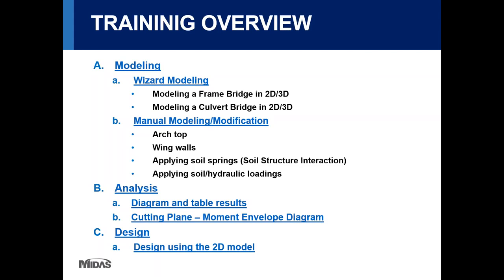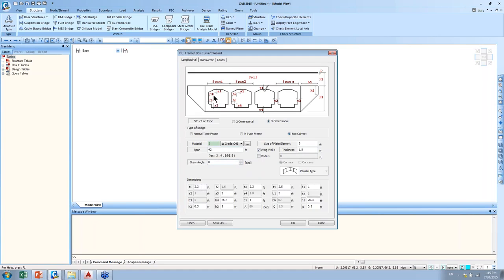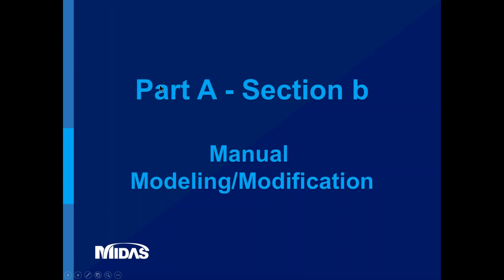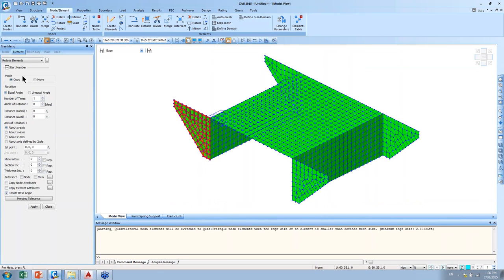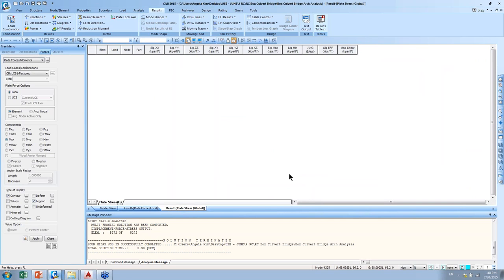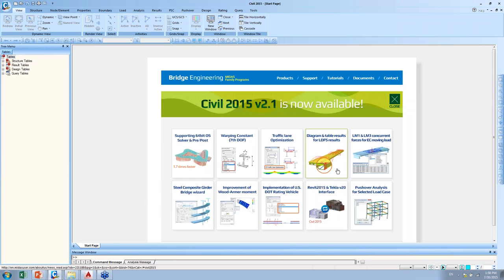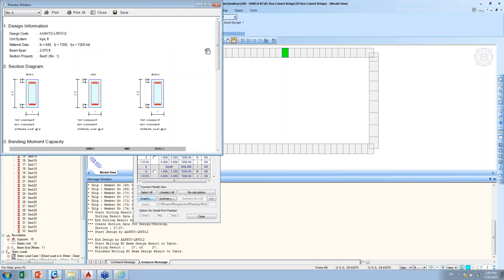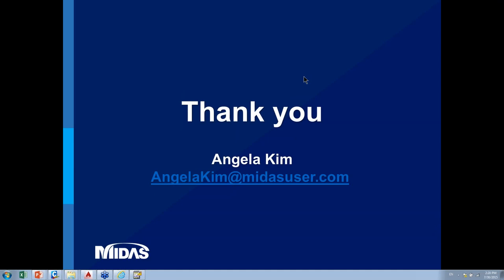Elite Training Series Session 2 Frame Culvert Bridge